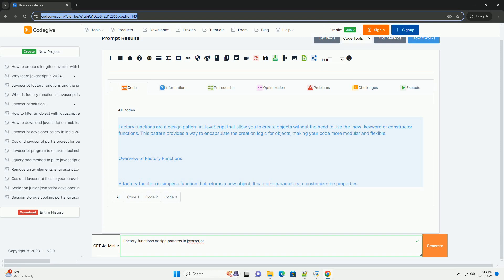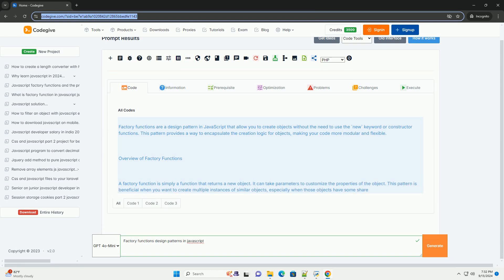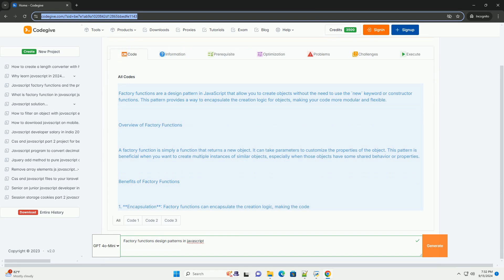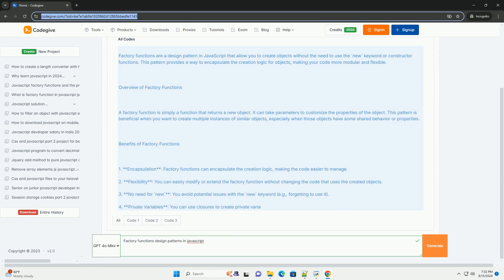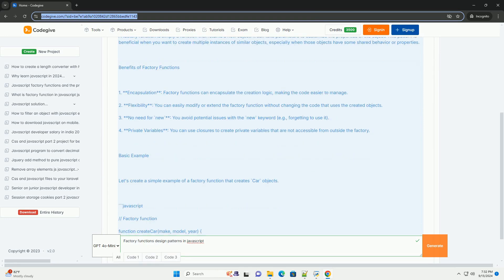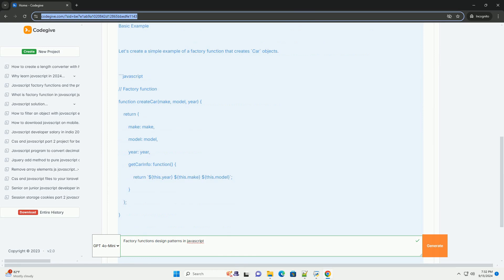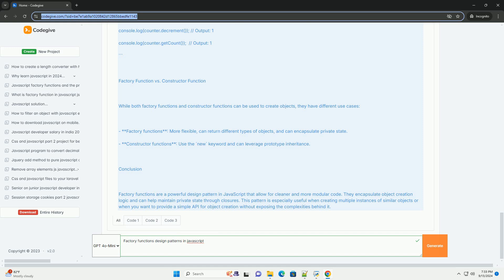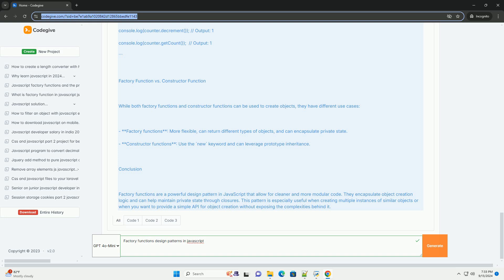Factory functions design patterns in javascript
factory functions in javascript are a design pattern used to create objects without using the `new` keyword associated with constructors. this pattern encapsulates the creation logic within a function, allowing for more flexible and modular code. a factory function can return different objects based on the input parameters, enabling the creation of a variety of similar objects while maintaining a consistent interface.

one of the key advantages of using factory functions is that they can easily manage private data and encapsulation, as they can define variables that are not accessible from outside the function. additionally, factory functions promote code reuse and simplify the creation of objects that share common properties or methods. this pattern is particularly useful in scenarios where object initialization might involve complex logic or when a consistent object structure is required without the overhead of class-based inheritance. overall, factory functions enhance maintainability and readability in javascript applications.

javascript design patterns examples
javascript design patterns for web apps
javascript design patterns
javascript design principles
javascript designed by

javascript design patterns
javascript design principles
javascript designed by
javascript design patterns github
javascript design mode
javascript design patterns book
javascript factory method
javascript factory design pattern
javascript factory
javascript factory vs class
javascript facts
javascript factory function
javascript factory pattern
javascript factory vs constructor
javascript functions vs methods
javascript functions in objects